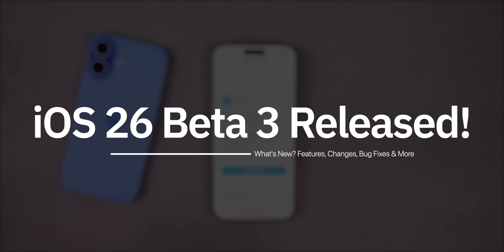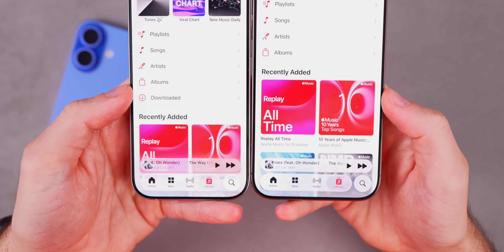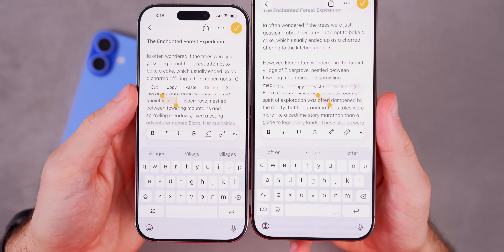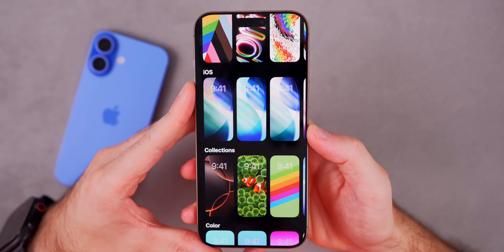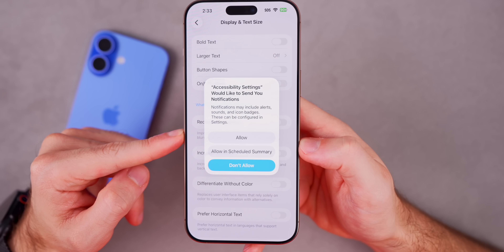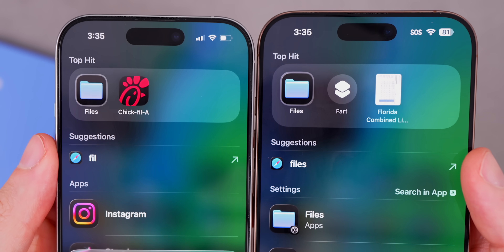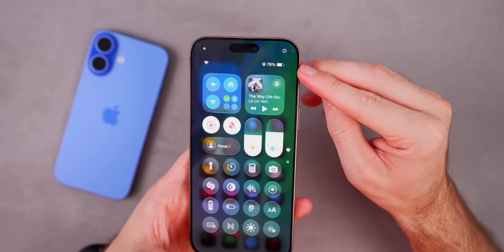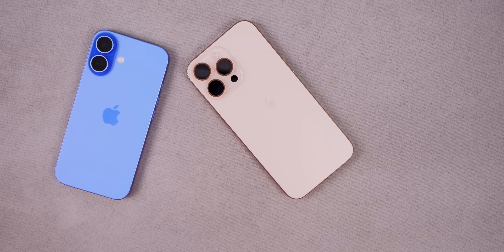iOS 26 Beta 3 Released - What's New?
iOS 26 Beta 3 Released - What's New? | iOS 26 Features, Changes, Performance & Battery Life

Apple just released iOS 26 Beta 3 to registered developers and it contains several new features, changes, bug fixes, and big design changes. In this video, we deep dive into iOS 26 Beta 3 and discuss the changes, the performance, battery life, bug fixes, when to expect iOS 26 Public Beta, and more. Enjoy!

*Chapters:*
0:00 iOS 26 Beta 3 and everything released!
0:24 Size & Build (weird)
1:24 Apple killed Liquid Glass
3:00 A good change for Safari, though
3:25 Weather
3:52 Photos
4:08 PSA: There will be more tweaks! Don’t panic.
5:24 But better for Notes!
5:45 Maps changes
6:54 Navigation changes
7:42 New Wallpapers!
8:34 More Safari changes
9:18 Mail
9:53 New popup & Notifications
10:25 Camera settings
10:54 New Files app icon
11:04 Bug Fixes in Beta 3
12:02 Release Notes
13:22 Performance on iOS 26 Beta 3
15:07 Battery Life on iOS 26 Beta 3
15:56 iOS 26 Public Beta (and Beta 4) Release Date
17:18 Thoughts?